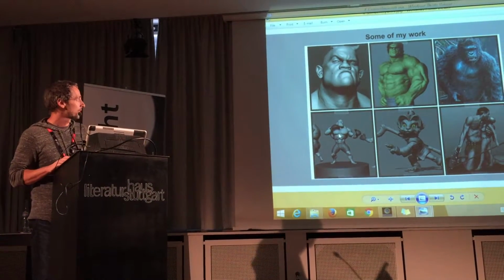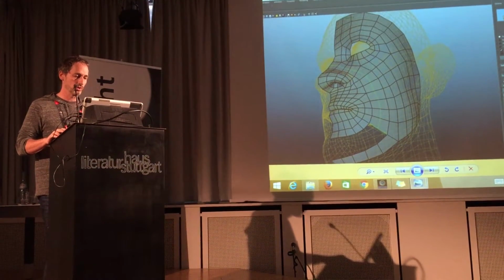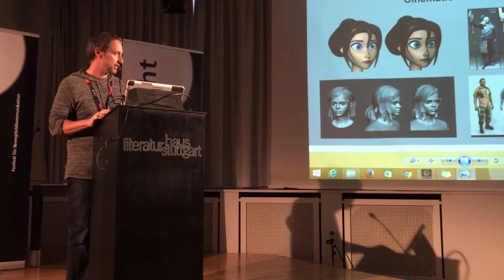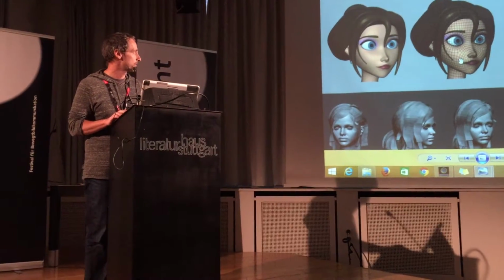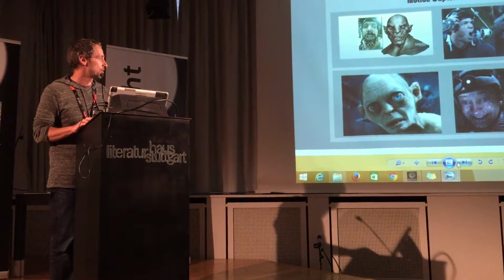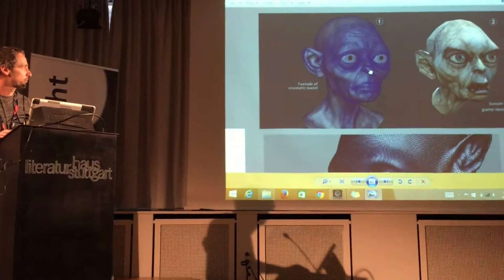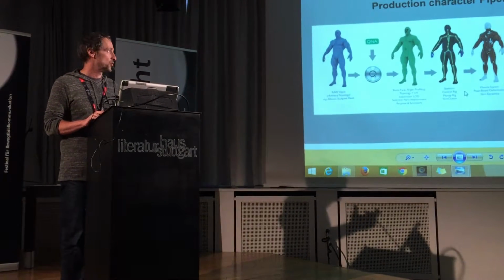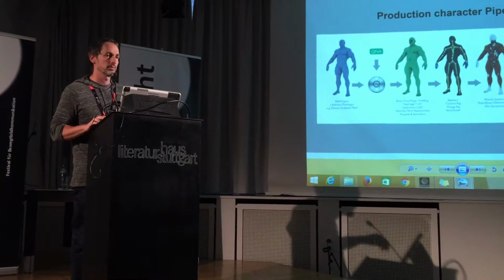Rafa Zabala Conferences 3d modeling Stuttgart festival-May2016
Here I explained the basic differences between characters used in movies, publicity, videogames or cinematics